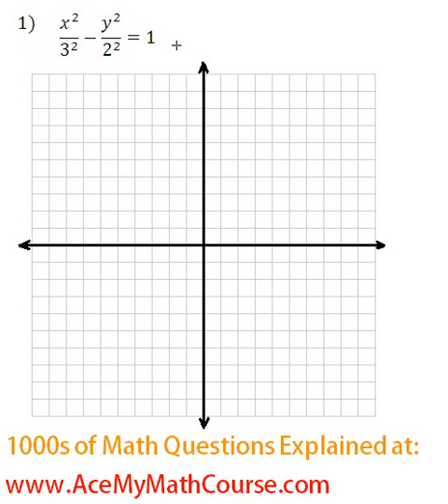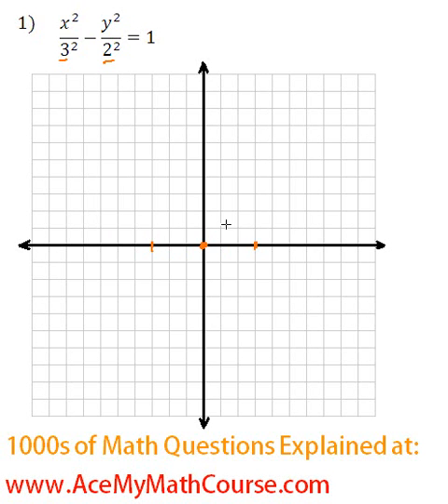Conics - Graphing Hyperbolas #1